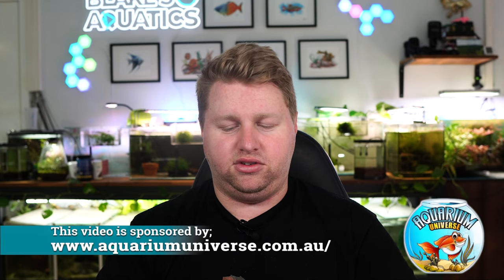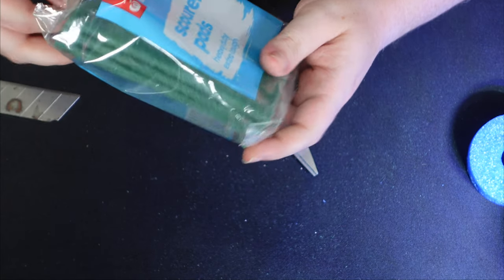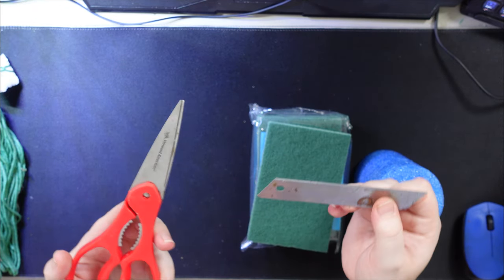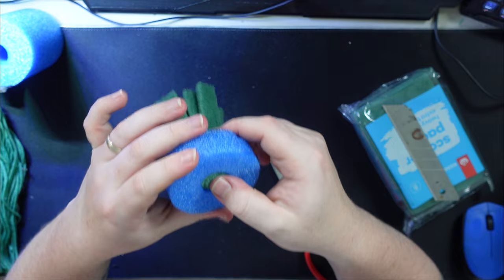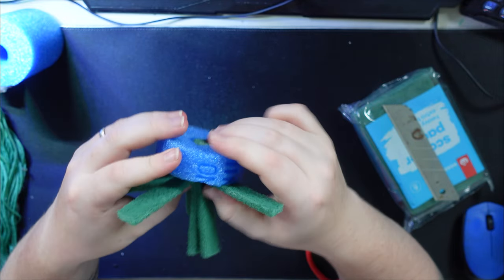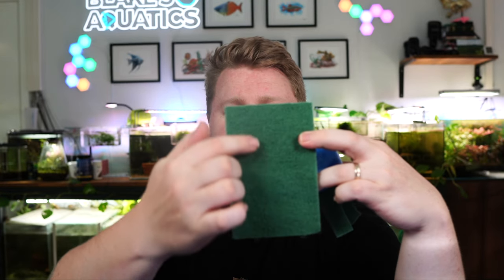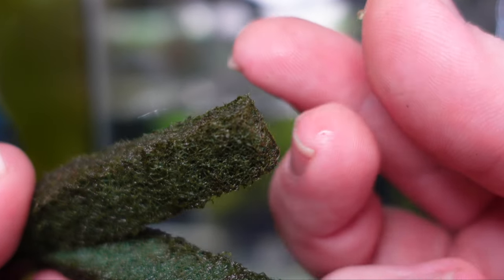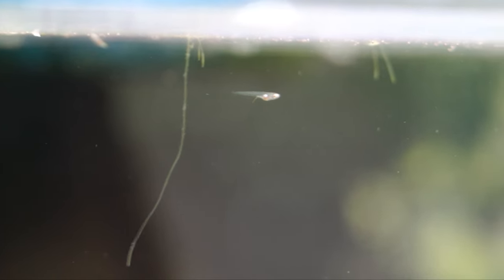Breed Medaka Rice Fish is Super EASY!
G'Day legends,

A few months ago I saw a members only video from Aquarium Co-Op where Dean from DeansFishroom made a new type of spawning mop for Japanese Ricefish.

I decided then to make one of my own and waited until a public article was available showing how they are made before making this for you all to give a go.

Hope you like it, I found it such a great way to breed these awesome fish.